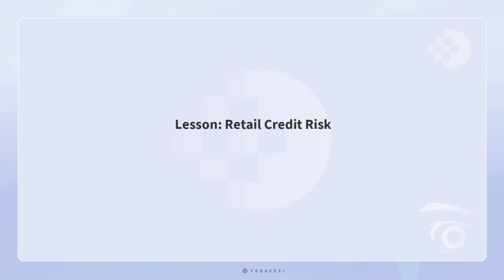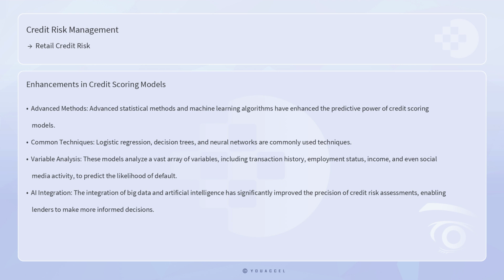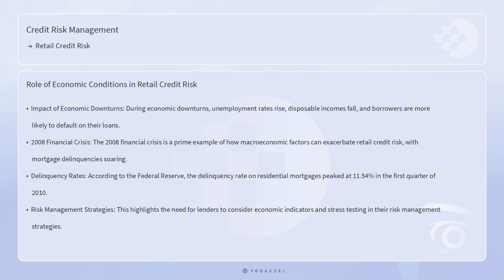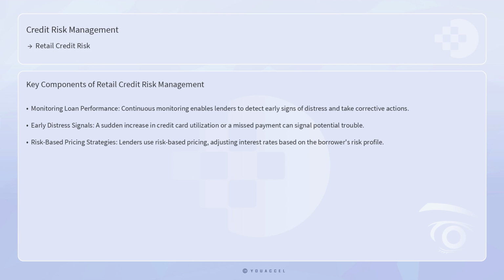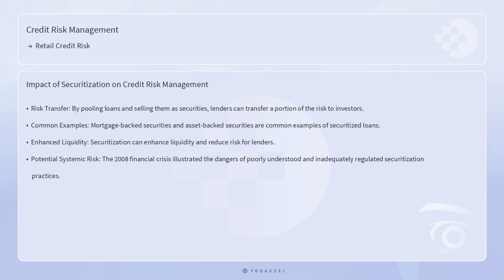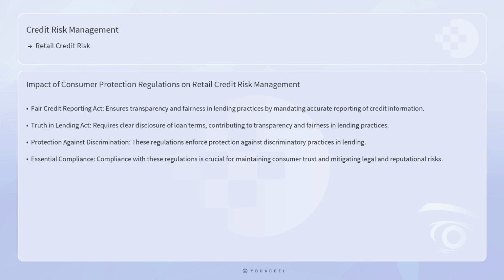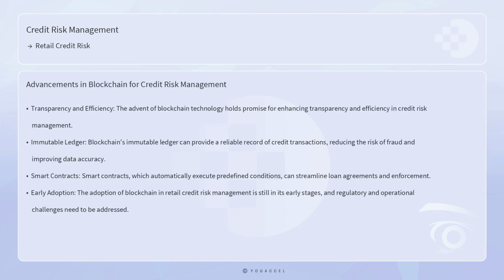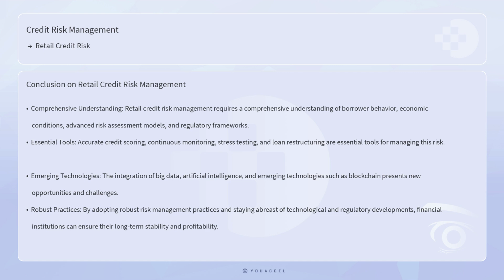Retail Credit Risk | Exclusive Lesson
► Exclusive Lesson:  Retail Credit Risk

► LESSON SUMMARY:
Retail credit risk refers to the potential for losses due to borrowers failing to meet their credit obligations. This aspect of credit risk management is crucial for financial institutions, as it directly impacts their profitability and stability. Retail credit risk encompasses various forms of lending, including credit cards, mortgages, auto loans, and personal loans. Effectively managing this risk requires a deep understanding of borrower behavior, economic conditions, and the application of advanced risk assessment models.One of the fundamental components of retail credit risk is the assessment of borrower creditworthiness. Credit scoring models, such as the FICO score, play a pivotal role in this process. These models evaluate a borrower039s credit history, outstanding debt, length of credit history, new credit, and types of credit used. Higher credit scores indicate lower risk, while lower scores suggest higher risk. According to Fair Isaac Corporation FICO, as of 2021, 16 of Americans had a...